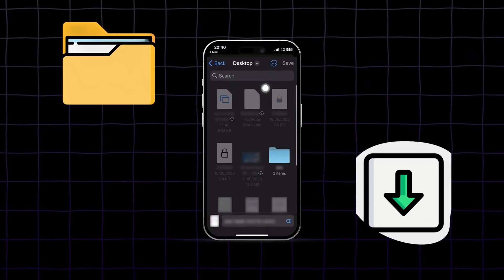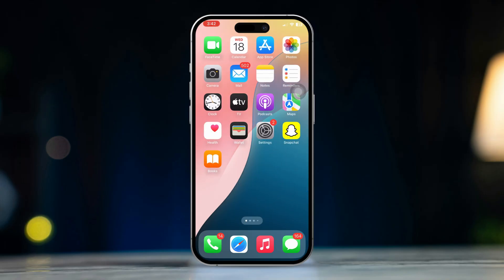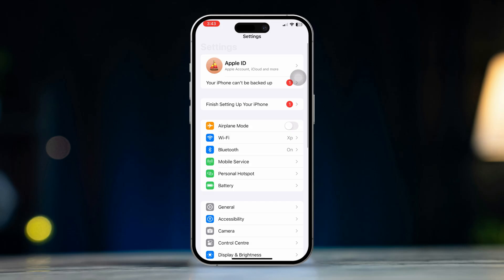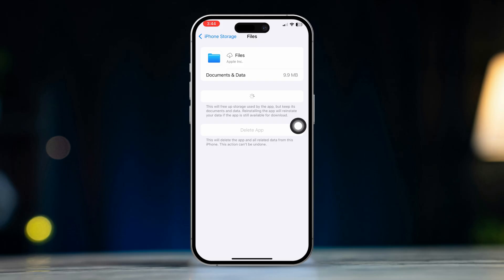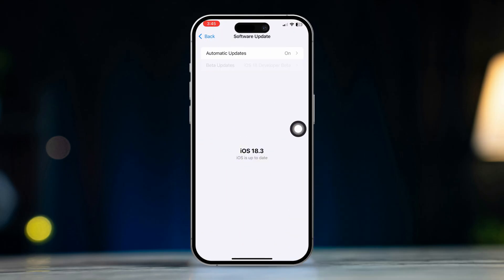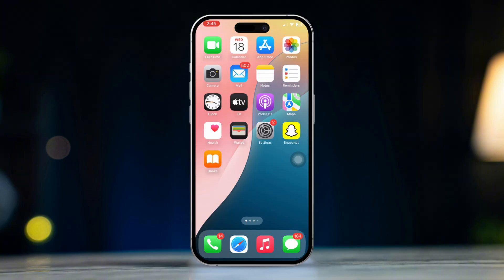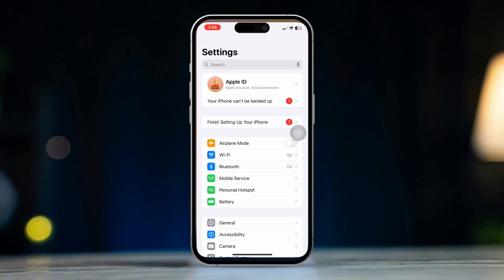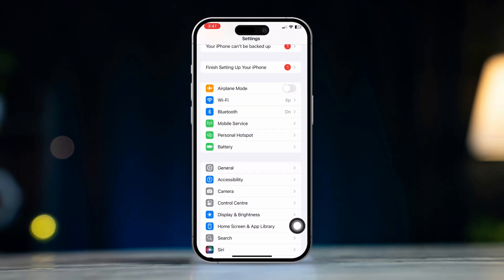How To Fix Can’t Save Files in File App on iPhone | File app issues on IOS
Struggling to save files in the Files app on your iPhone? This issue may occur due to insufficient storage, incorrect permissions, or outdated iOS software. In this guide, learn how to fix the "Can't Save Files" problem by clearing storage, adjusting app permissions, and ensuring your iPhone is updated to the latest iOS version. Follow these steps to regain full functionality and easily save your files without any hassle!